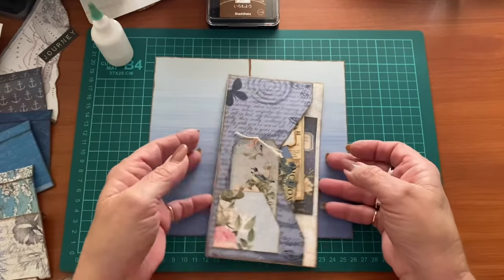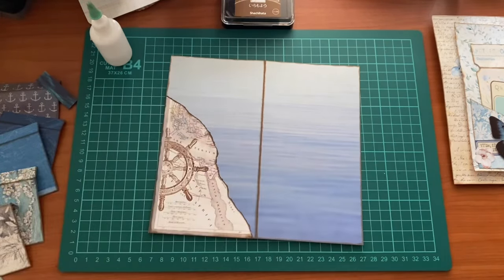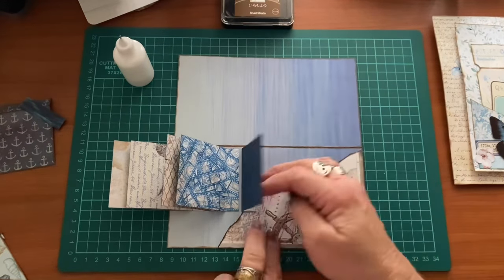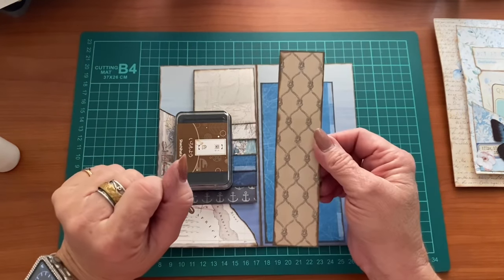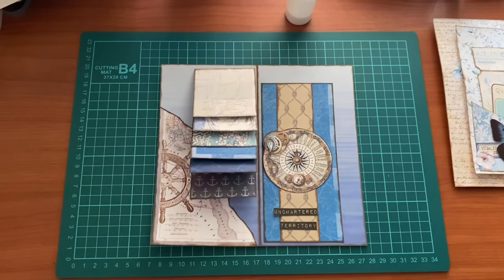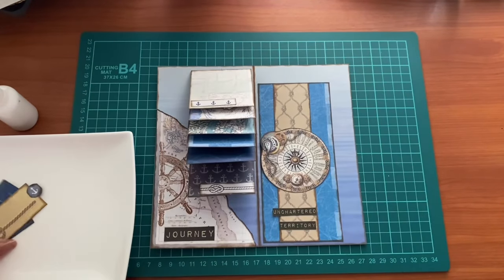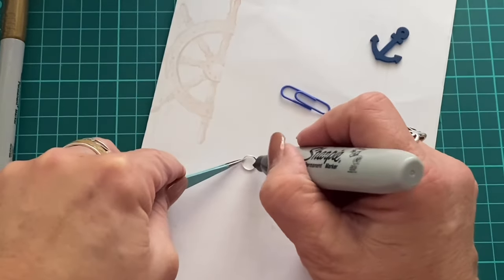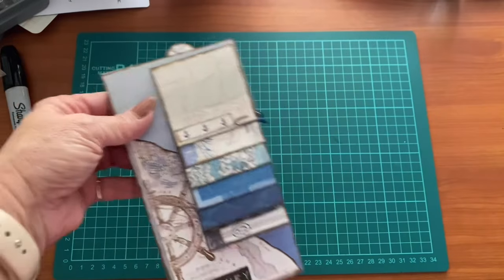Two junk journal pages including a faux waterfall idea!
The second set of pages for my swap partner with an easy faux waterfall to try.